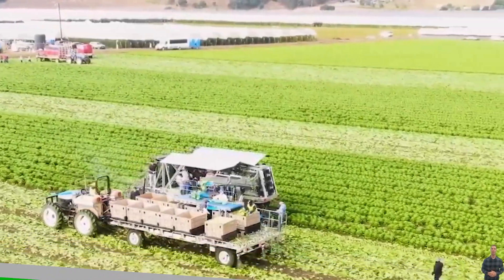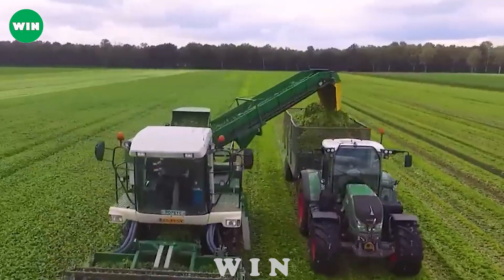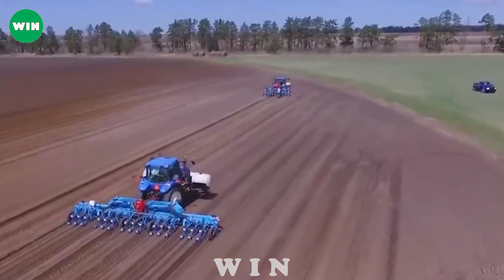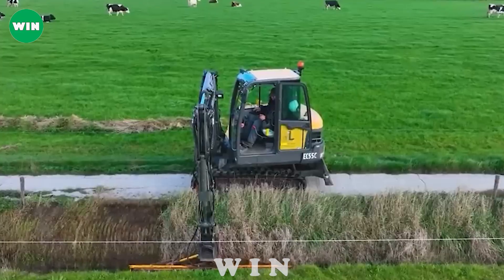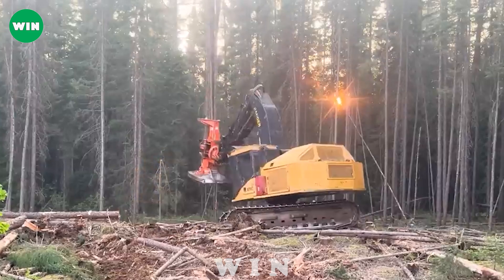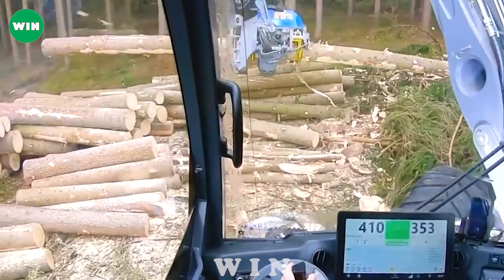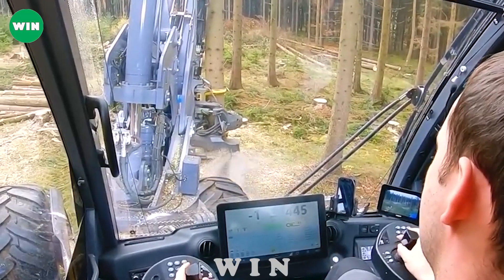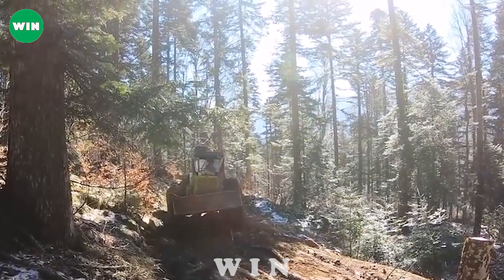100 Most Unbelievable Agriculture Machines and Ingenious Tools ▶ 61